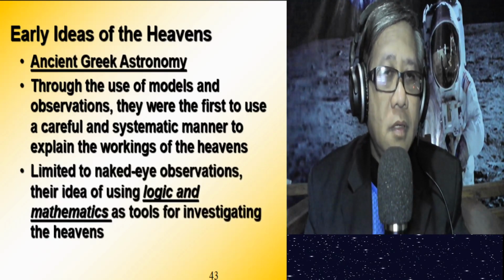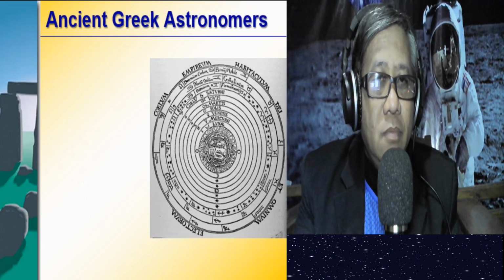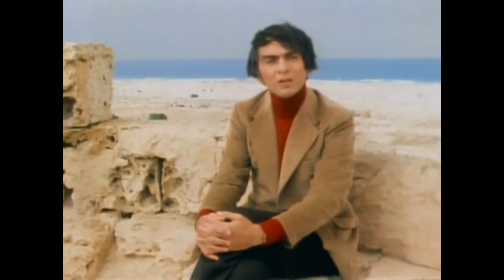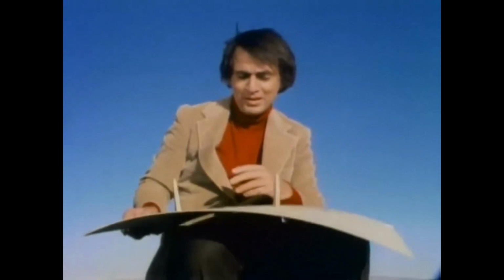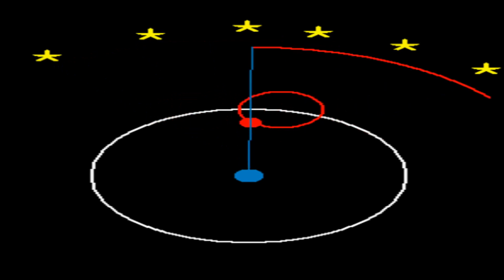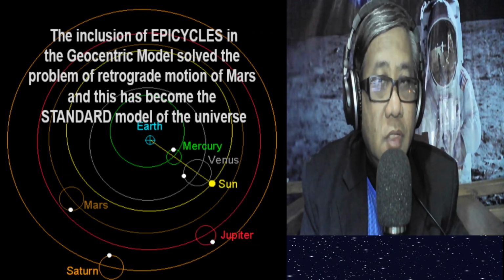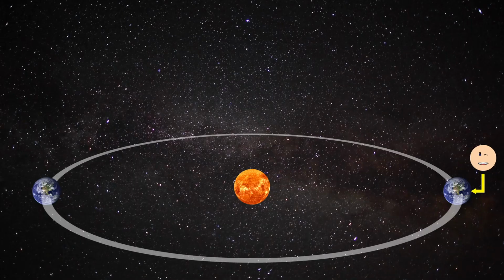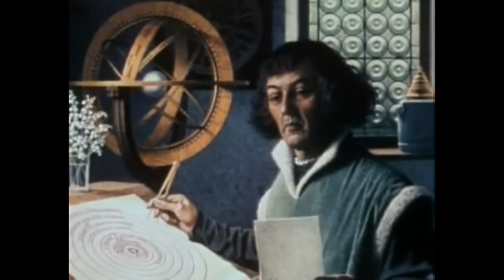Earth Science Lesson 2 HOW DID ASTRONOMY STARTED Part 2 ( Ancient Greeks to Copernicus )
This teaching video by Prof Jun Cajigal discusses the development of astronomy from the ancient Greek civilization to the Heliocentric model of Nicolas Copernicus. WATCH and be FASCINATED